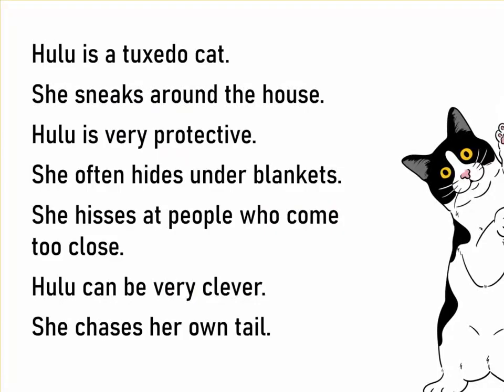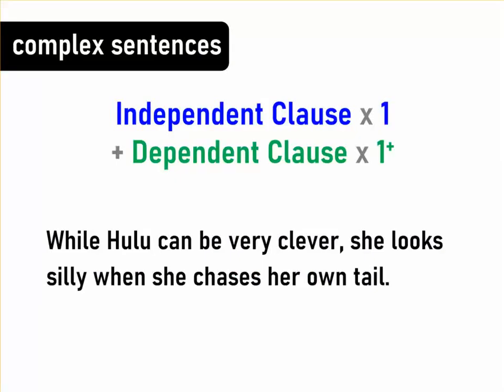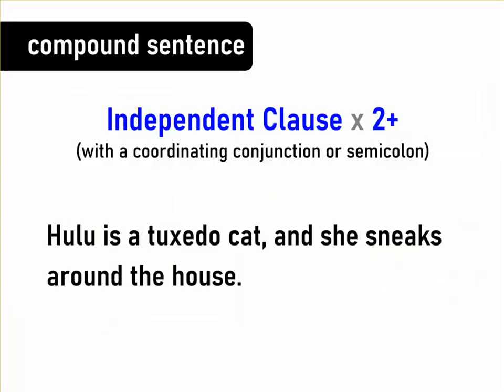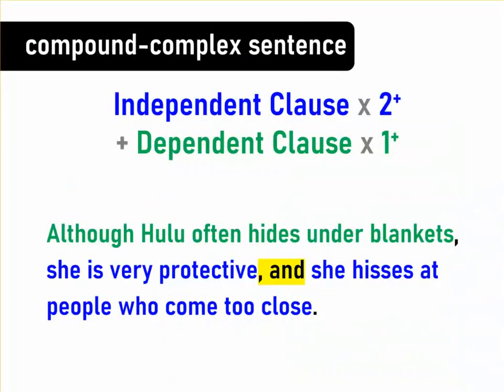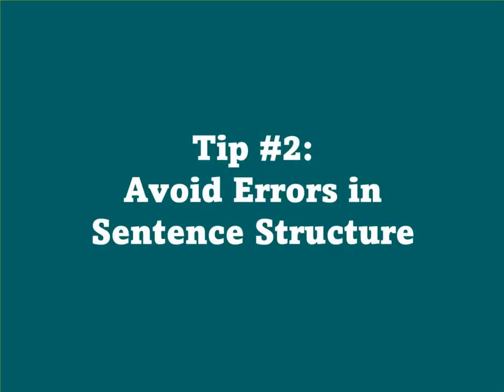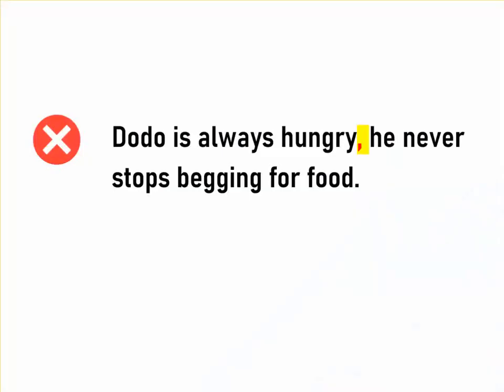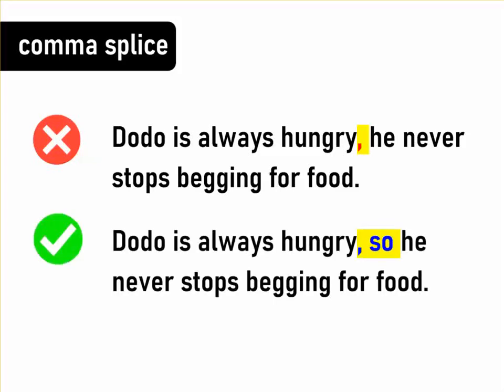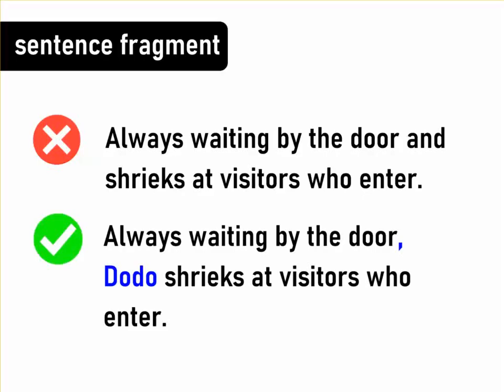BrainPOP parody sentence fluency (BrainBURST)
With the help of the Terminator-800, Tim (Dr. Sheu) teaches a lesson on how to improve one's sentence fluency. This lesson covers:

00:34 - Simple sentences
01:08 - Adding sentence variety
01:24 - Complex sentences
02:10 - Compound sentences
02:57 - Compound-complex sentences
03:22 - Avoiding errors in sentence structure
03:22 - Run-on sentences
04:20 - Comma splices
04:58 - Sentence fragments